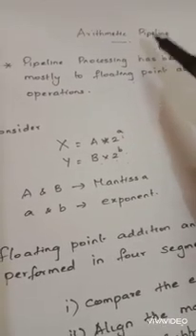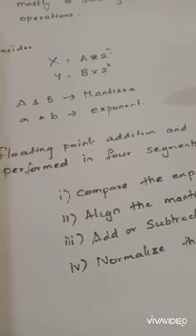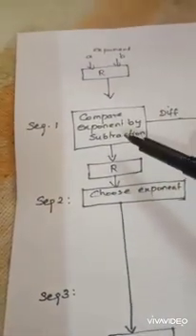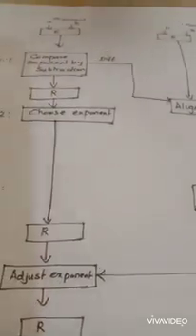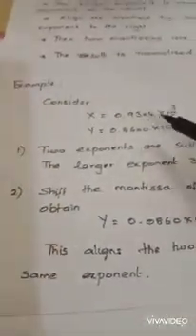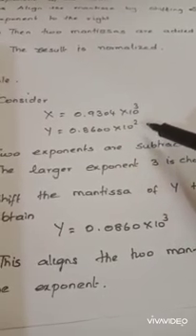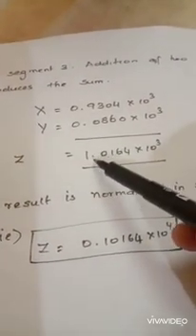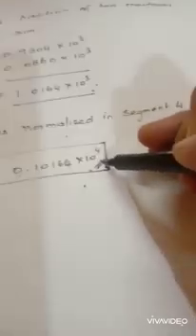Arithmetic pipeline for 4th sem computer students. By T.Rajini sheeba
Arithmetic pipeline for 4th sem computer students.

By T.Rajini sheeba